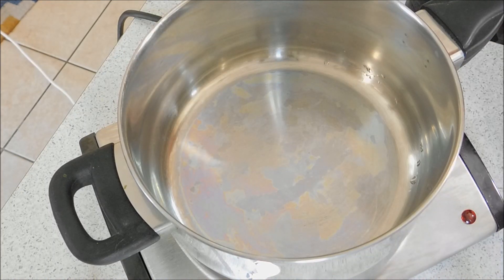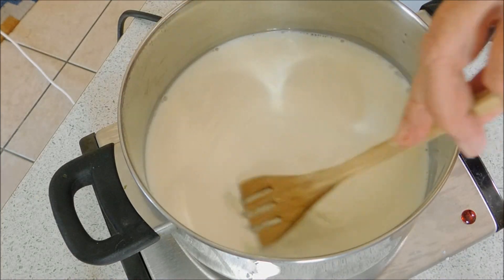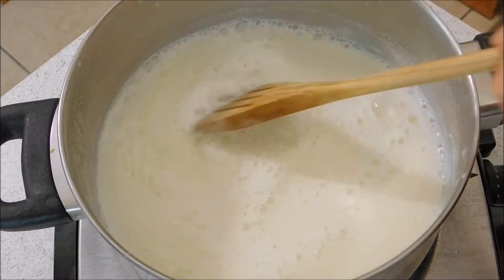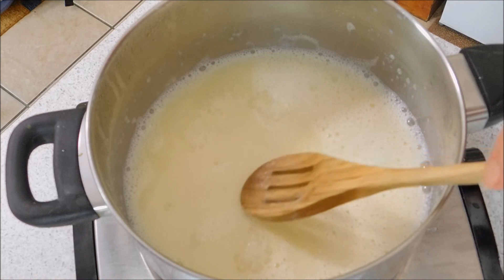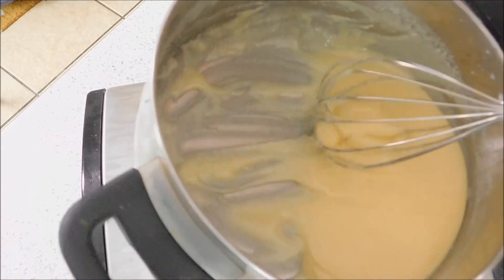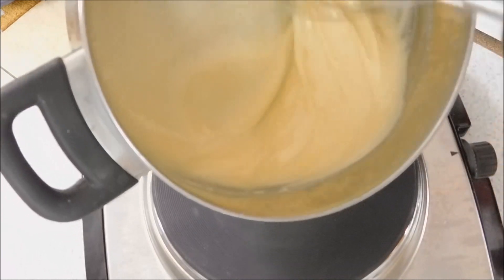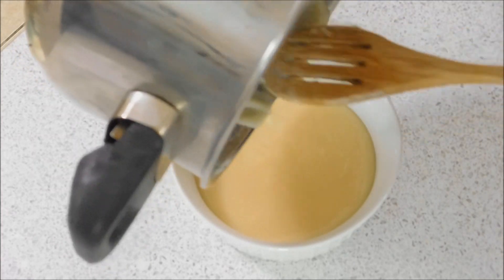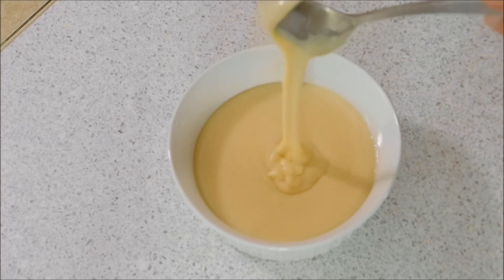How To Make sweetened Condensed Milk & Save Money Easy Condensed Milk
How to make sweetened condensed milk .Simple quick hack how to make condensed milk. This recipe will save you lots of money and hopefully once you make this you will never buy store bought again.  It takes 2 ingredients well 3 if you count the salt :) It keeps in the fridge and can be used in cakes, ice cream and many other baking recipes.

Ingredients for How to make easy condensed mil
Whole Milk             24 fluid ounces
Granulated sugar 1 cup

Mix the milk and sugar together and put on a medium heat reduce down to about just under half the original amount of milk stir constantly whilst simmering to avoid sticking. store in the fridge for 2-3 weeks.

how to make easy condensed milk